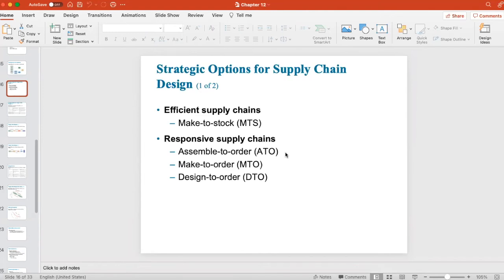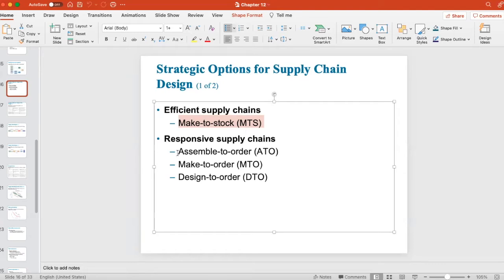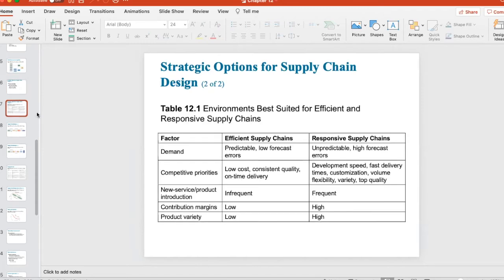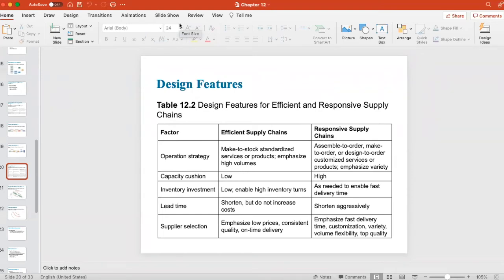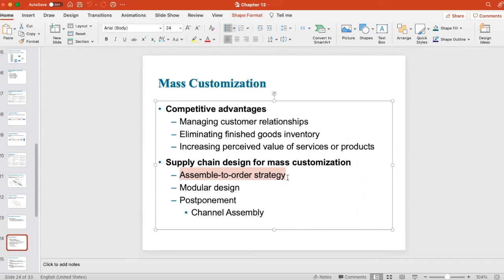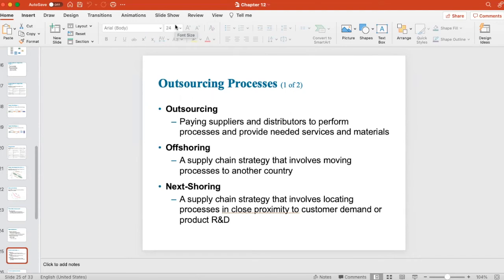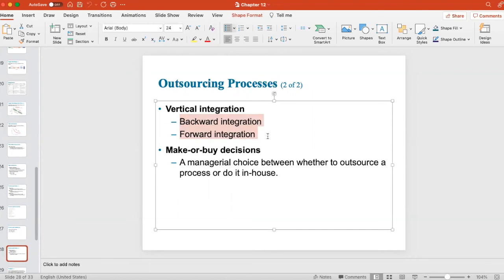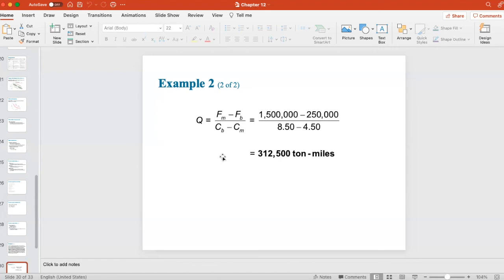Chapter 12 Video Part 2 -- Supply Chain Design Strategies and Outsourcing Processes